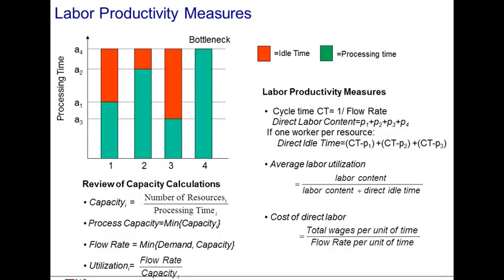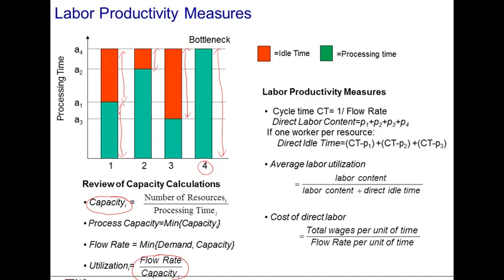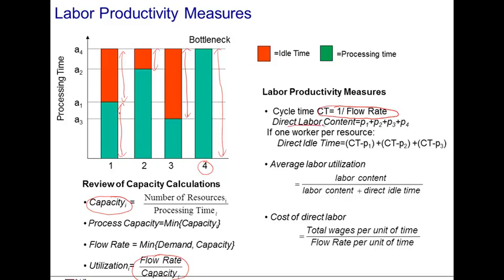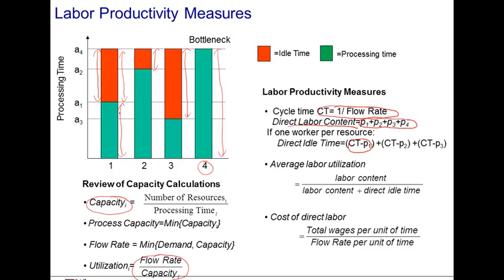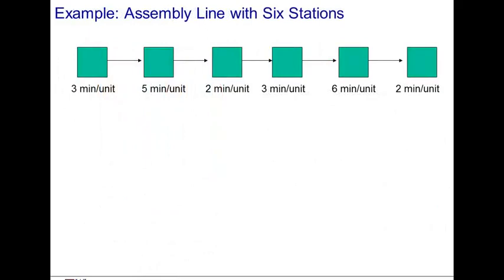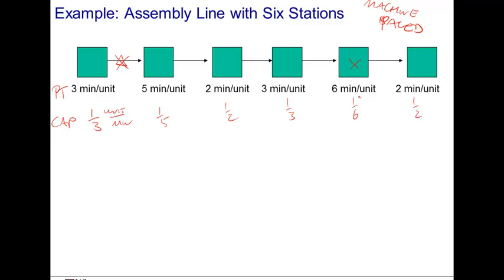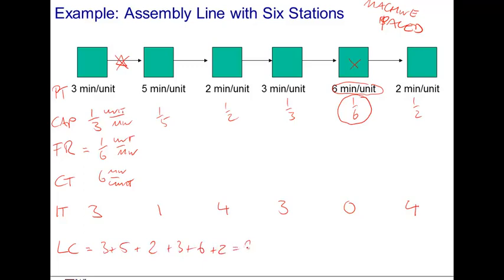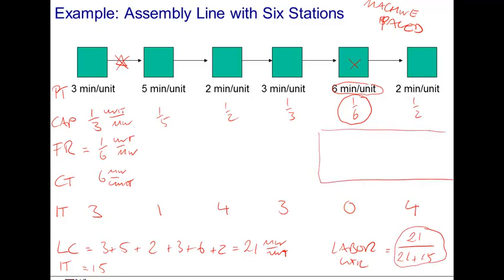Operations Management Module 2 Session 3 Labor cost and labor utilization